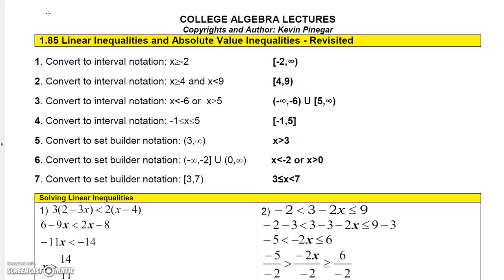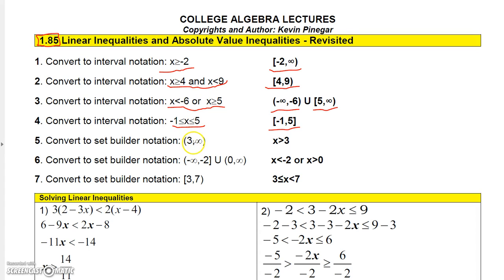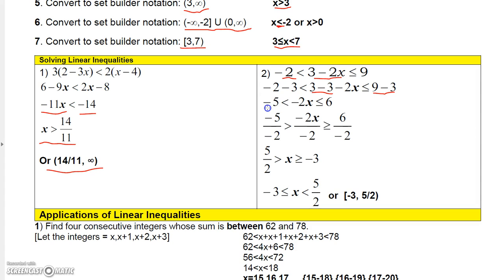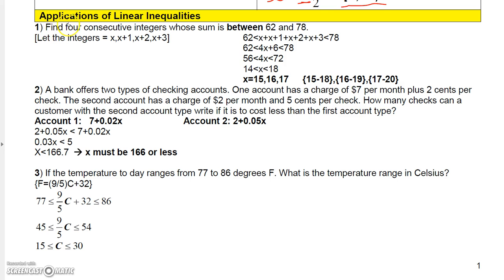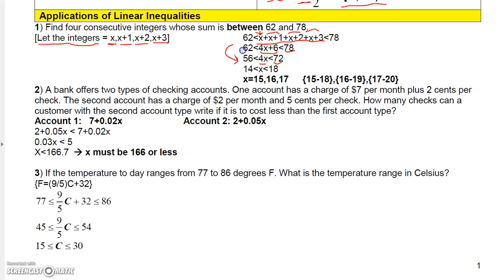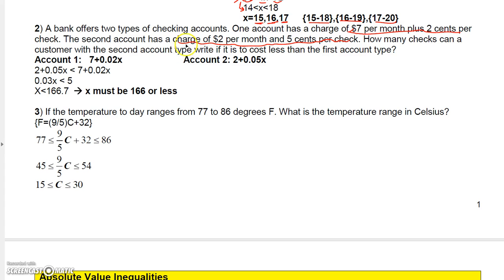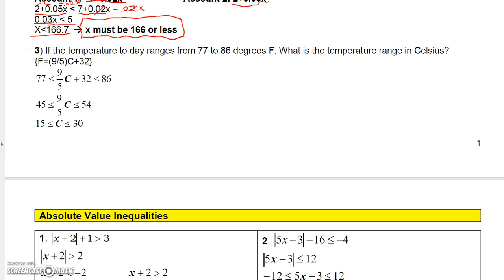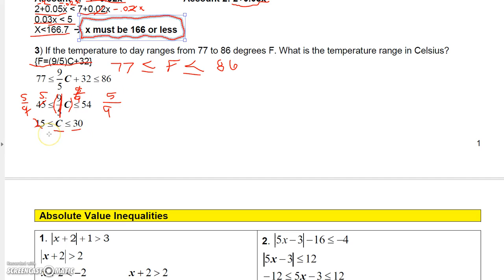CollegeAlgebra 1 -8-3 Interval Notation and Linear Inequalities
College Algebra Videos: Interval notation discussed as applied to linear inequalities